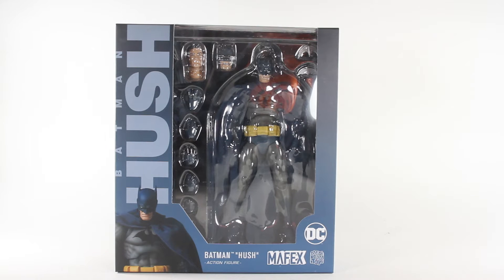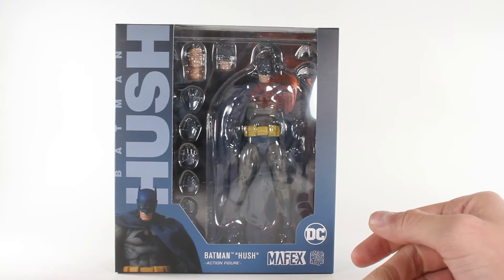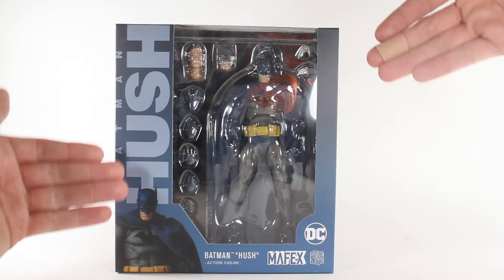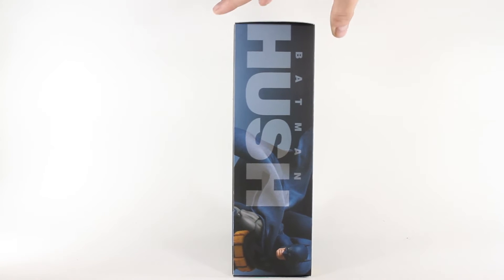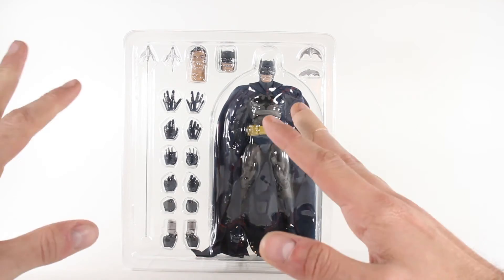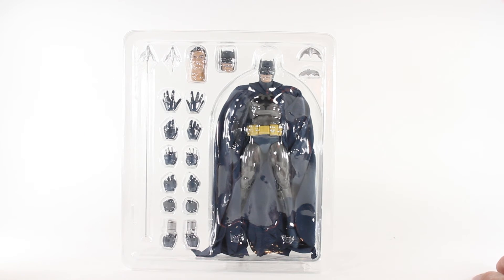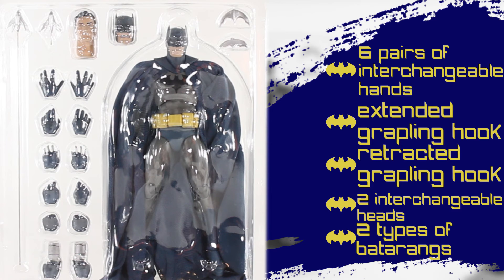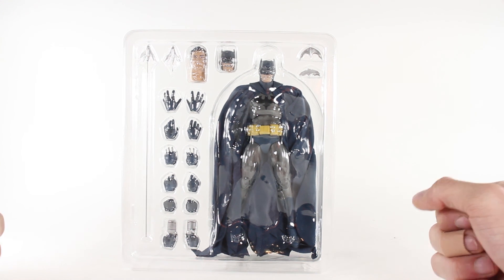What's in the Box: Mafex Hush Batman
A quick unboxing and look Medicom Toys Mafex Hush Batman